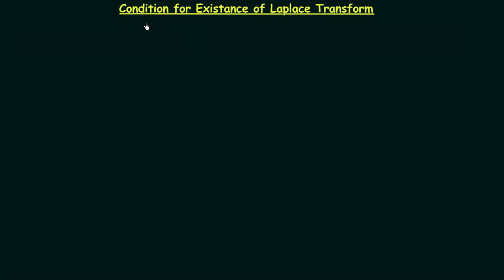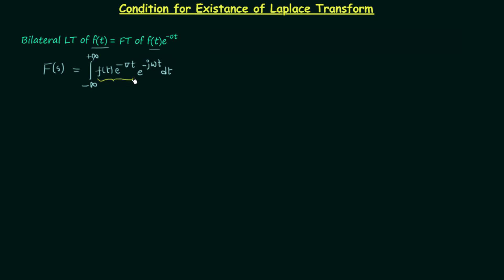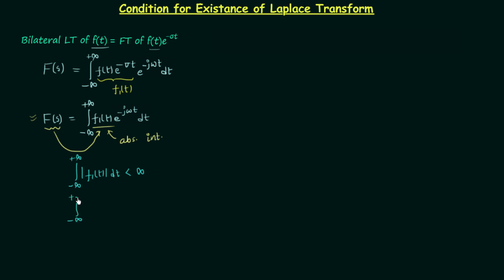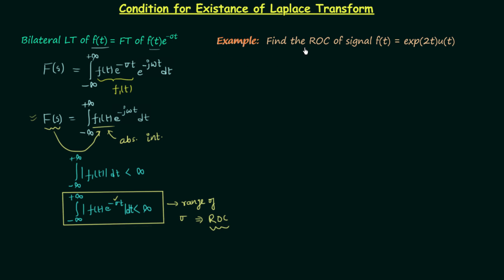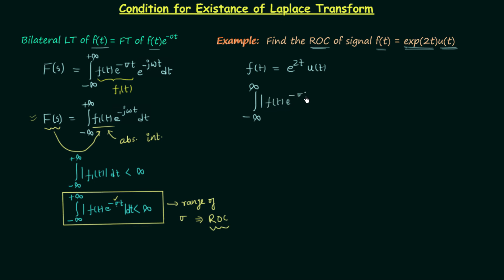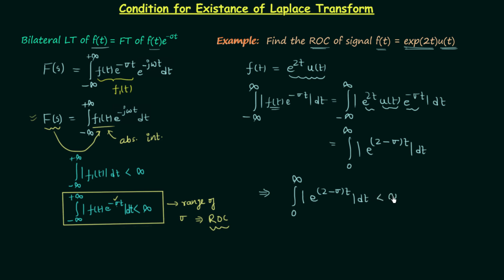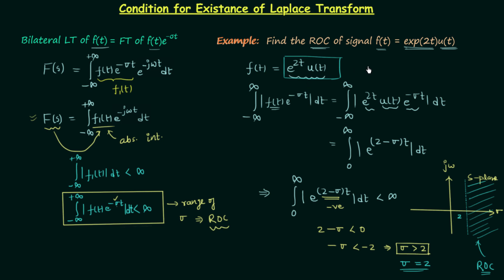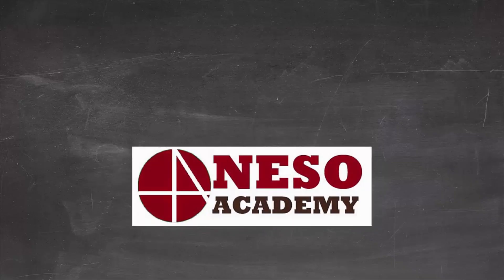Condition for Existence of Laplace Transform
Signal & System: Condition for Existence of Laplace Transform
Topics discussed:
1. Existence of Laplace transform.
2. Calculation of Region of Convergence (ROC).